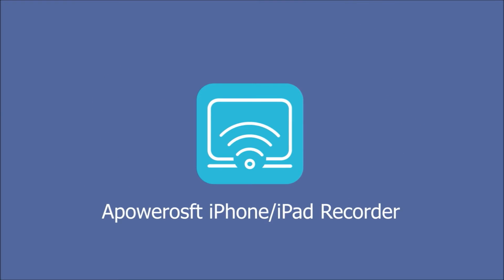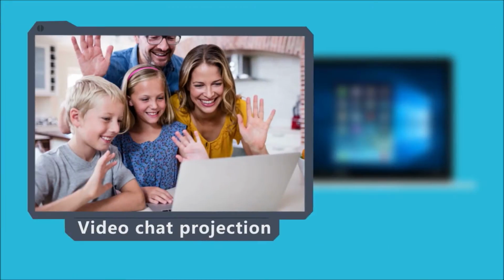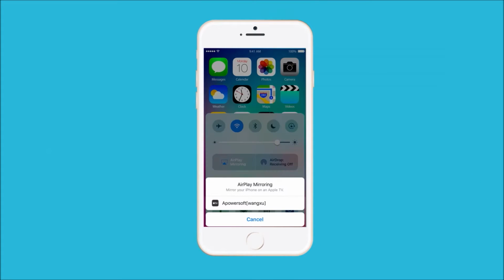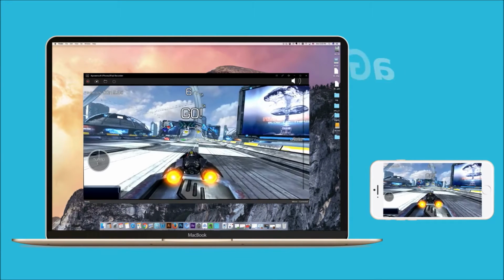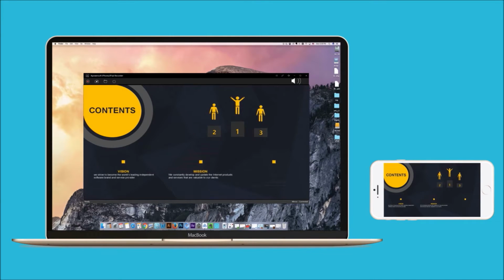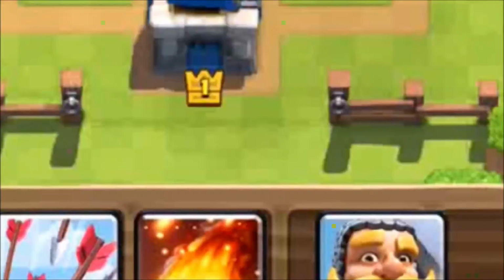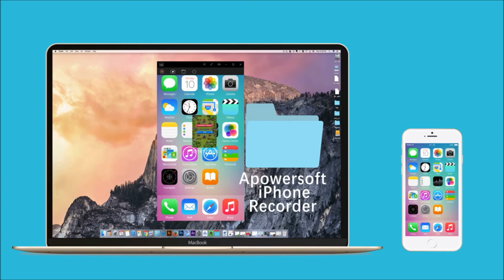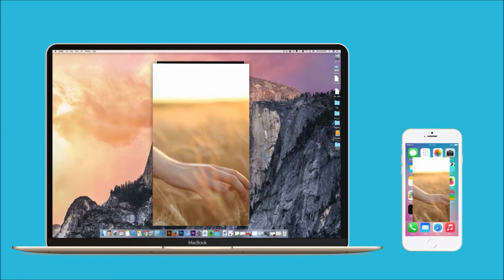Apowersoft iPhone/iPad Recorder - Mirror and Record iOS Screen on PC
Apowersoft iPhone/iPad Recorder is designed to mirror and record any iOS screen activities with audio on Windows and Mac computer. And it requires no jailbreak. Simply watch this video demo to know more about it and give it a try!